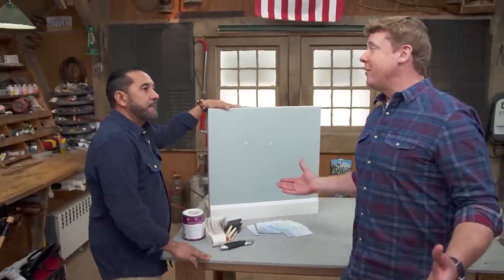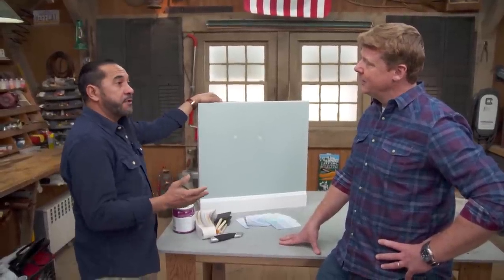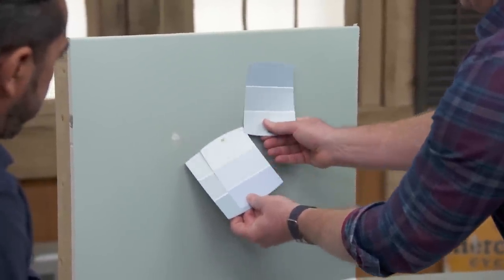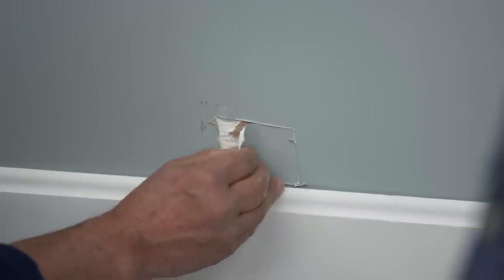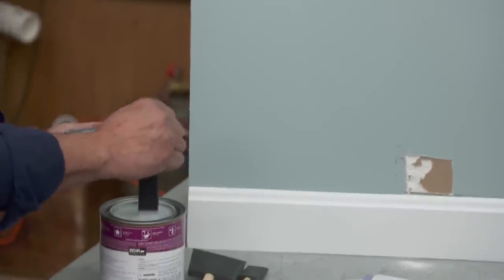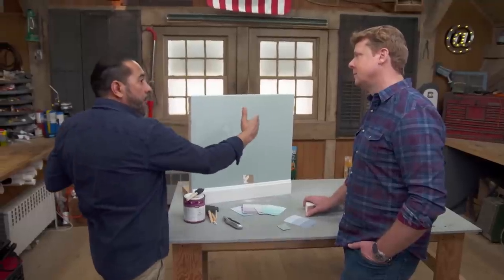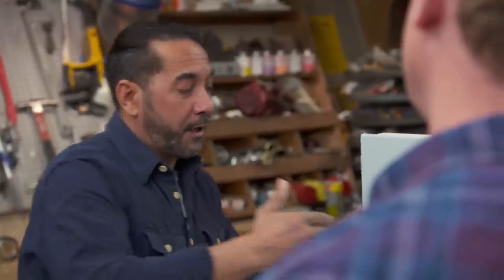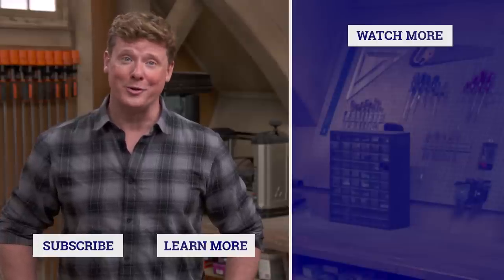How to Match a Paint Color | Ask This Old House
Ask This Old House painter Mauro Henrique demonstrates how to accurately match a paint color.

Cost: $50

Tools List for Matching Paint Color:
Utility knife

Shopping List:
Paint chips

Steps:
 1. Start by checking the basement or the garage in case the previous homeowners left it behind.  If you can locate a can, it should have the color noted on the lid.
 2. Try holding paint chips up to the wall to see if you can get a close match, though it’s unlikely you’ll be successful with this method. This is a ton of work and requires a back and forth between the paint store and the room being painted.
 3. Cut out a small sample of the wall in a low visibility area, like behind a couch or near an outlet. With drywall, it’s easy to cut the paper on the face of the drywall and that can be patched later.
 4. Take the paint sample to the home center or a paint store. Most locations have a color matching scanner that can closely reproduce the color of the chip.
 5. Patch and then paint over the chunk cut out for the color scanning.
 6. Paint the wall or areas requiring touchups as originally planned. The darker the color, the more likely it will be that you will have to paint the whole wall or even the whole room, since dark colors are near impossible to match.
 7. Once painting is complete, save the can or keep a good record of the paint used to paint the room so you don’t have to color match again.

Resources:
To match a paint color, Mauro recommends cutting a small section of the paint away to create a chip to then bring to a home center or paint store to be color matched. Utility knives can be found at home centers and almost every home center is capable of color matching a paint sample.

This Old House, Ask This Old House, DIY, Home Improvement, DIY Ideas, Renovation, Renovation Ideas, How To Fix, How To Install, How To Build, Mauro Henrique, Kevin O'Connor, painting, paint color, color matching

Full episode:
Historic Plantings, Wood Utensils | Ask TOH